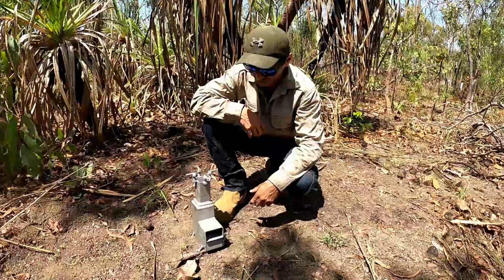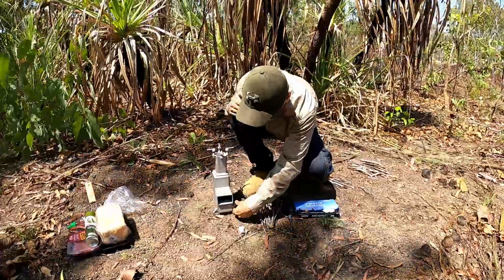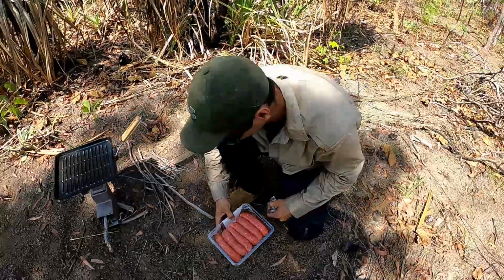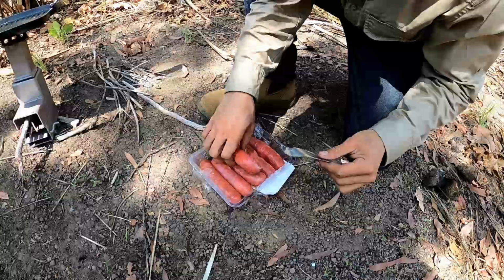MINI ROCKET STOVE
IN THIS VIDEO I SHOW THE MINI ROCKET STOVE I MADE FOR A MATE. HE WANTED SOMETHING SMALL AND THAT COULD FIT IN HIS BACKPACK. SO I DECIDED TO GO TWO PIECE. HOPE YOU ENJOY THE VIDEO.